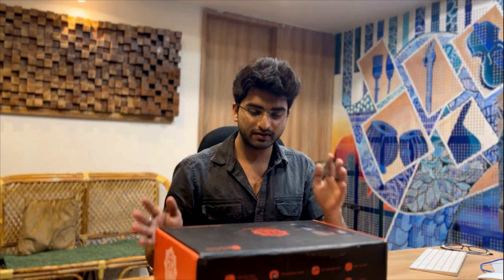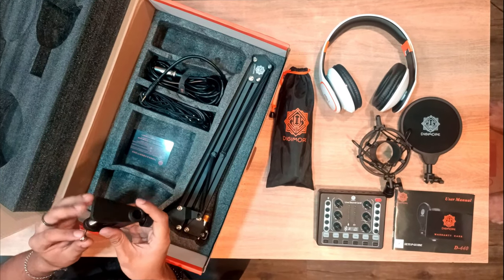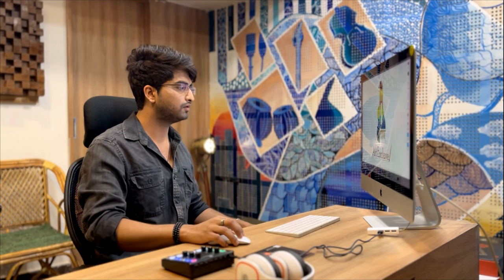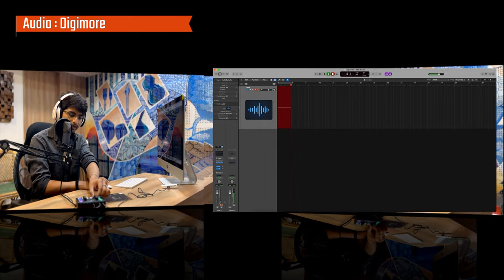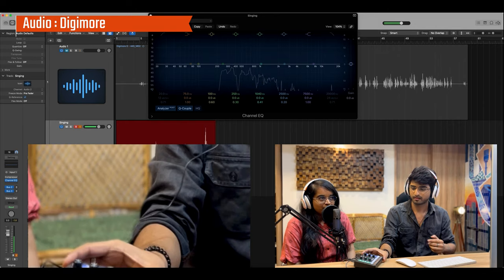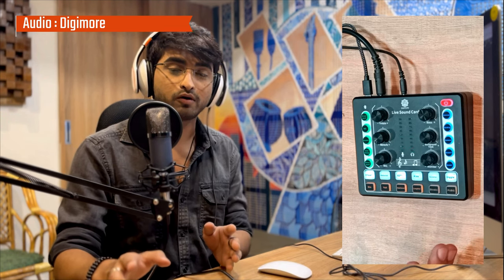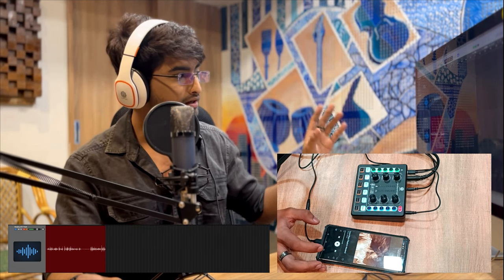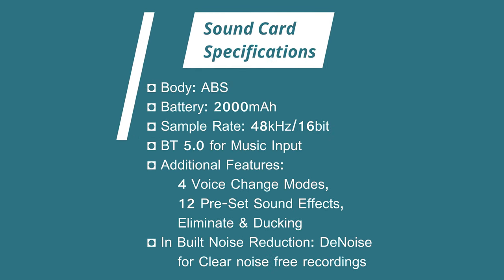DIGIMORE D-440 Condenser Microphone + Sound Card Kit | How to Setup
How to use the DIGIMORE D-440 Condenser Microphone + Sound Card Kit